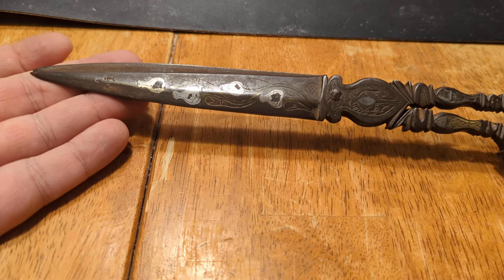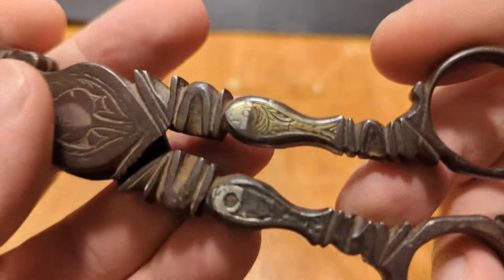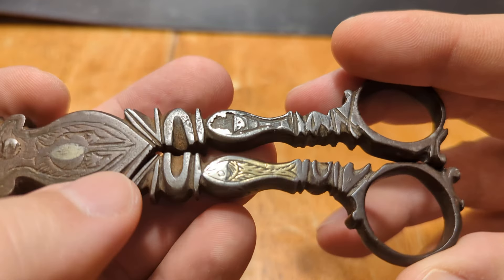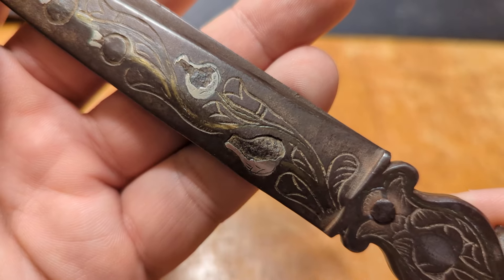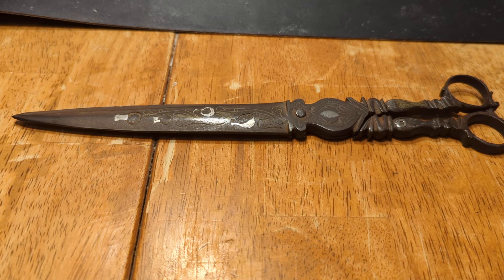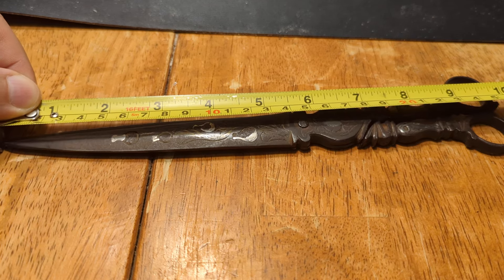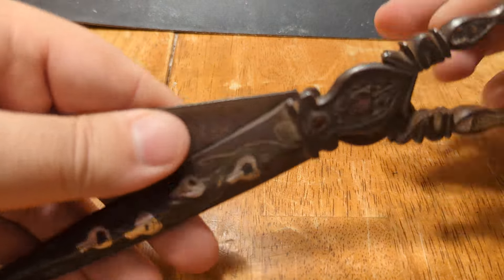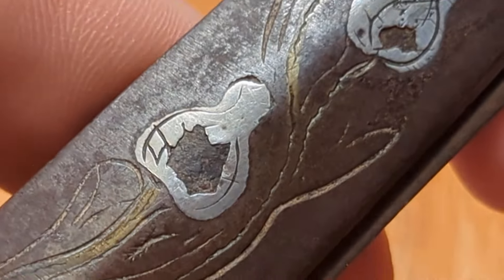Antique Calligraphy Scissors With Inlay Of Fish/Flowers Perhaps Ottoman In Origin